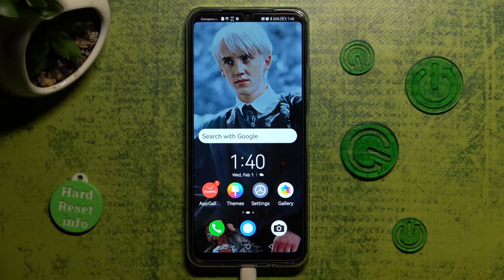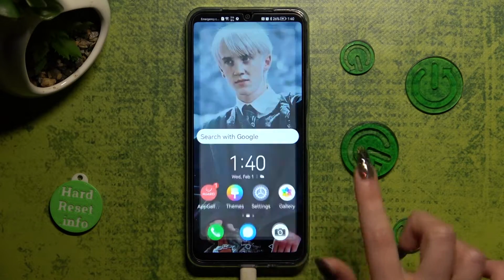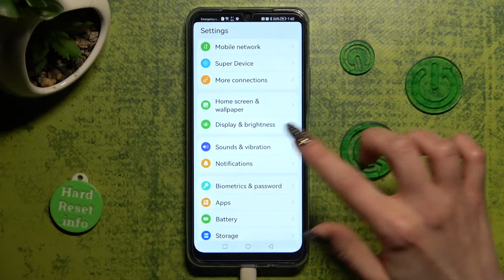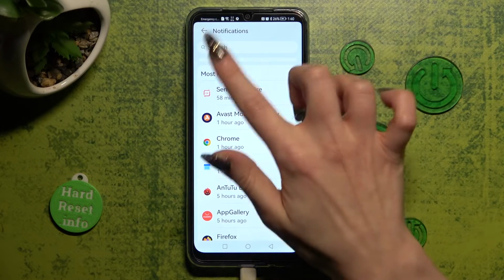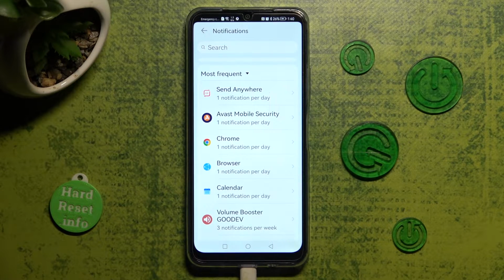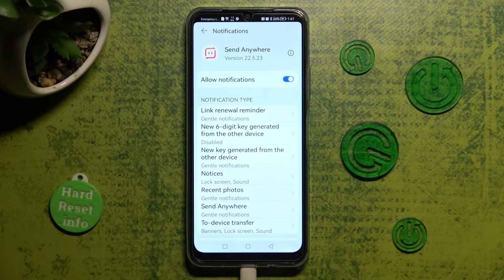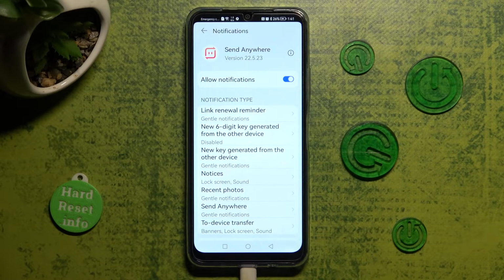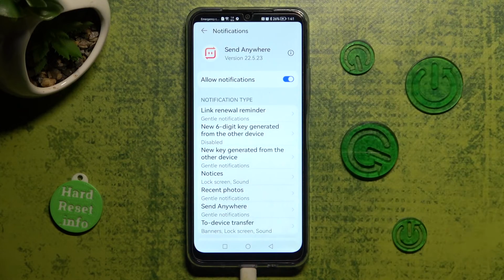How to Turn On/Off App Notifications on HUAWEI NOVA Y61 – Manage Notifications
To learn more tutorials about HUAWEI NOVA Y61:
Hello, everyone! Are you looking for a way, how to Manage Notifications Settings on HUAWEI NOVA Y61? Are you wondering, how to smoothly Turn On/Off Notifications on the HUAWEI NOVA Y61? If you are, then you need to open and watch this short video tutorial to the end. In today's video, our specialist will explain to you how to Customize Notifications on the HUAWEI NOVA Y61. Follow all the instructions step-by-step described by our expert and learn how to smoothly Enable Notifications on HUAWEI NOVA Y61 or when you need to Turn it Off. Use this video tutorial and  Manage Notifications on your HUAWEI NOVA Y61 without any problem. Visit our YouTube Channel to discover more video tutorials about your HUAWEI NOVA Y61 and other devices. If you have any questions, ask them in a comment. Thank you for staying with us and watching our videos!

How to Personalize Notifications on HUAWEI NOVA Y61?
How to Set Up Notification Content on HUAWEI NOVA Y61?
How to Enable Notification Settings on HUAWEI NOVA Y61?
How to Find Notification Settings on HUAWEI NOVA Y61?
How to Manage Notifications on HUAWEI NOVA Y61?
How to Customize Notifications on HUAWEI NOVA Y61?
How to Disable Apps Notifications on HUAWEI NOVA Y61?
How to Turn Off App Notifications on HUAWEI NOVA Y61?